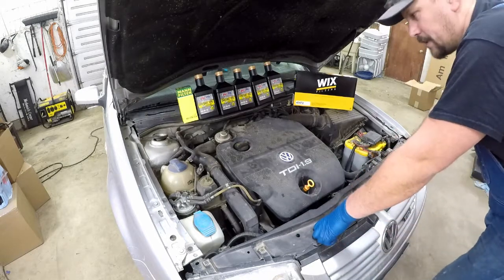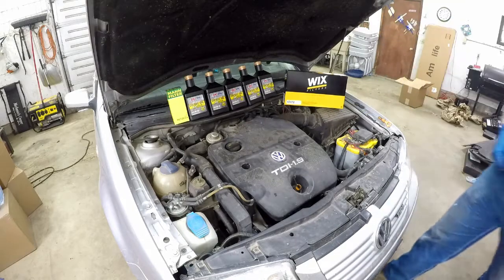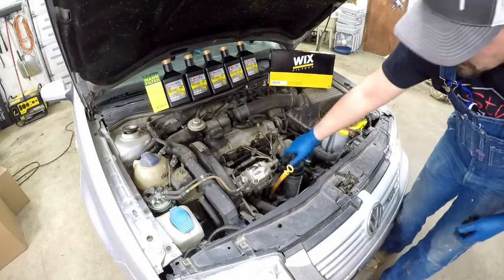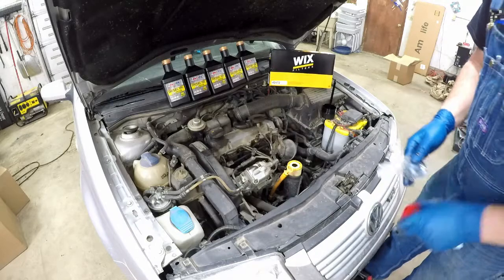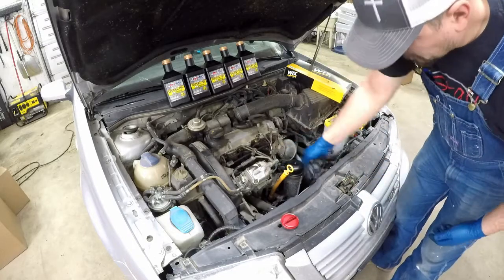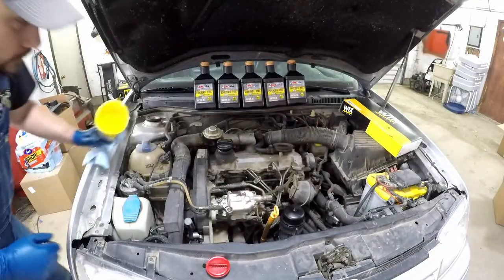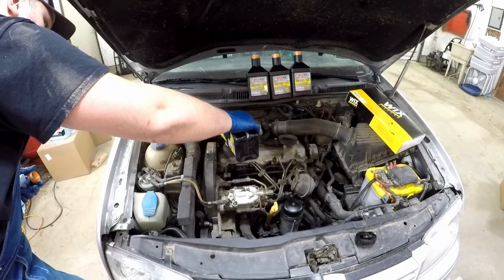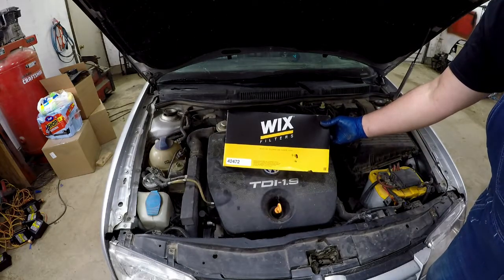VW Turbo Diesel Oil Change at 415,194 Miles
Journey to 500,000 miles.  This diesel Jetta gets a well deserved oil change after running 15,000 miles since the last change.

Vehicle:  2003 Volkswagen Jetta Wagon
Engine:  1.9L TDI

Check us out on Facebook @2STALLGARAGE.

-2SG